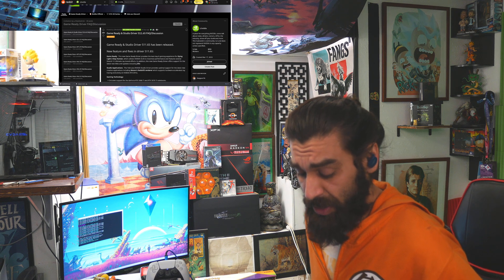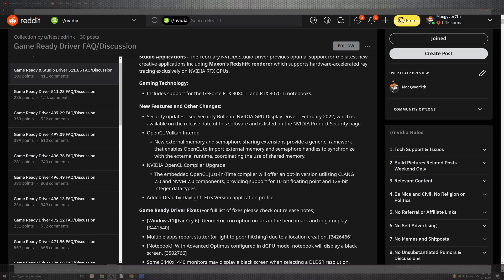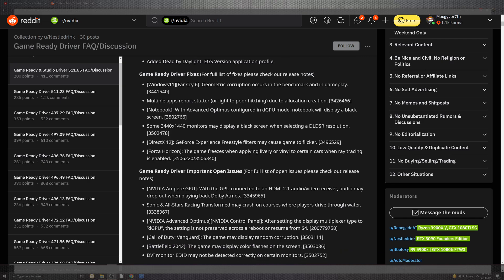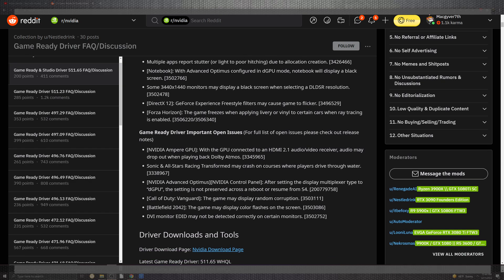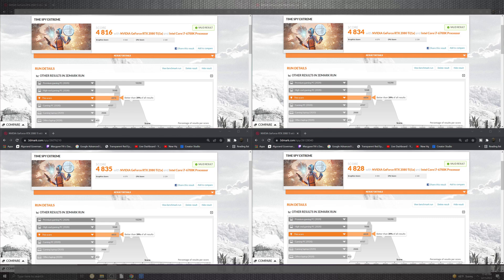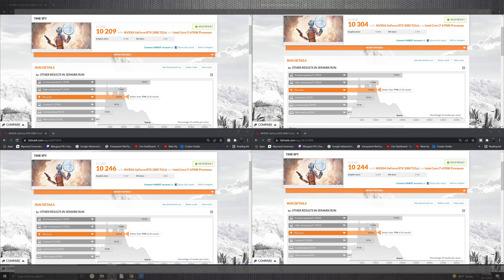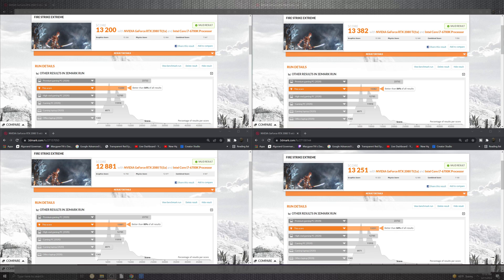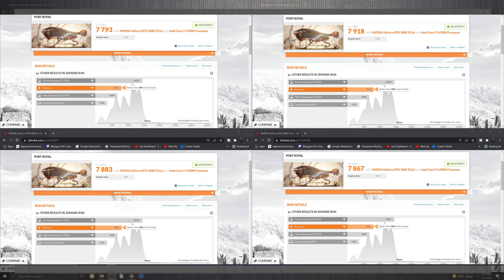New Nvidia Game Ready Driver 511.65 Update 💻 GPU News 2022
Hello everyone,

- advanced scheduling is getting better

-News info Links:

  Mac's Covering Nvidia GeForce Experience Game Ready Driver with bench marks from Nvidia Coupled with patch Notes 511.65

download

4k live encoder

Cpu:

AMD 2950x

100% Safe
100% Fun

pc
pc UPGRADE
2080 ti
511.
511.65
benchmark
gpu
nvidia geforce
nvidia geforce game ready driver 511.65
ray tracing
rtx
rtx 2080
rtx 2080 ti
gtx1060 6gb